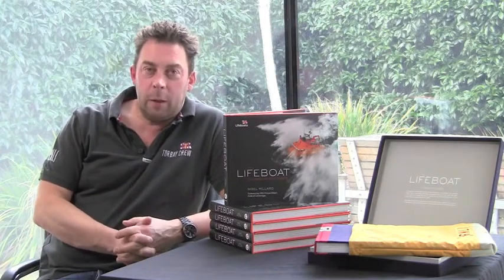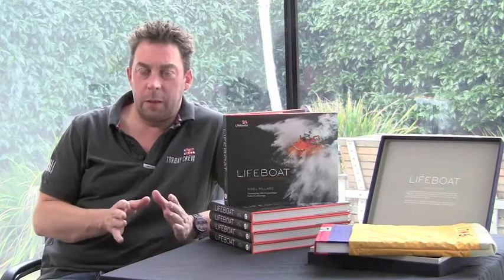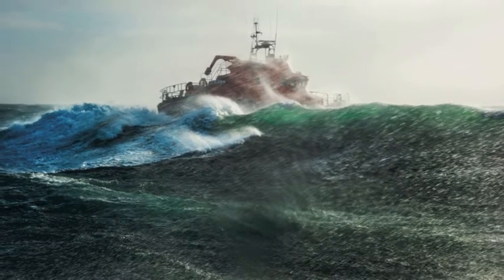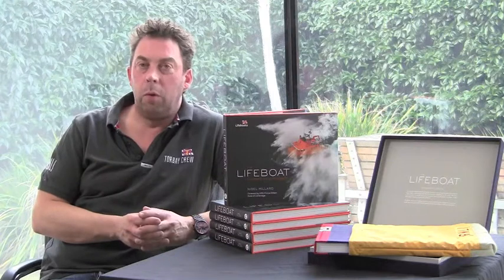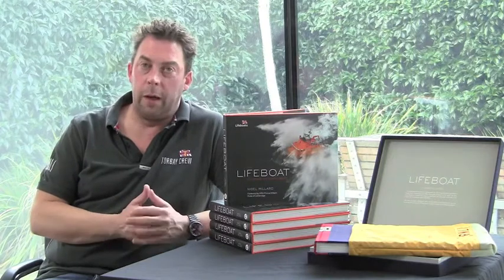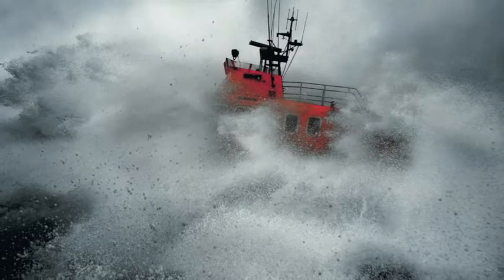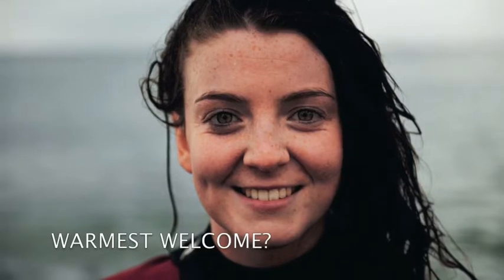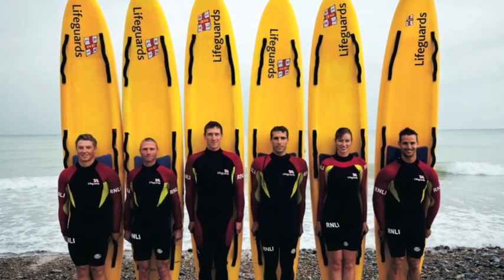Nigel Millard on The Lifeboat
Interview with Nigel Millard, photographer for The Lifeboat: Courage on our Coasts, published by Conway in association with the RNLI.

This unprecedented book is a photographic celebration of every-day bravery, compassion, and outstanding commitment in the toughest of conditions. From the Cornish coasts to the Shetland Isles, we join crewman and photographer Nigel Millard as he travels the length of Britain and Ireland, living and working with his fellow lifeboatmen and accompanying them on their rescue missions.